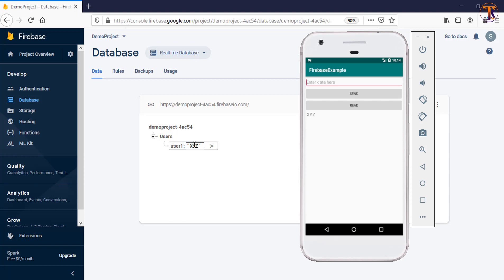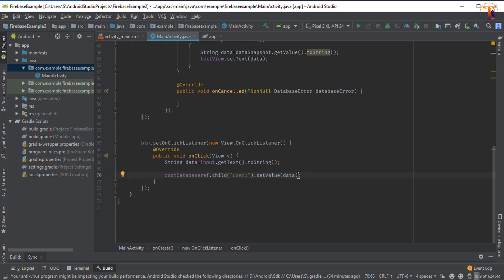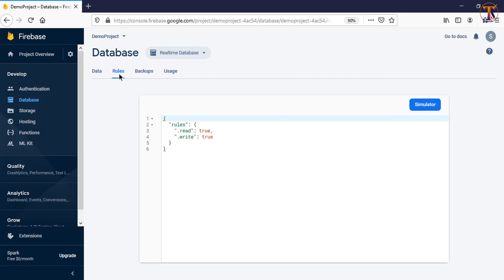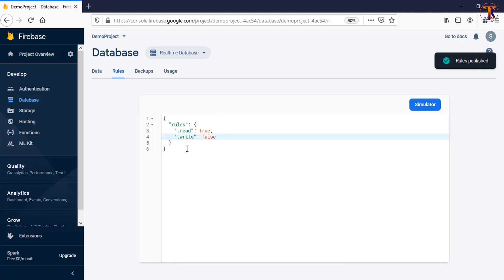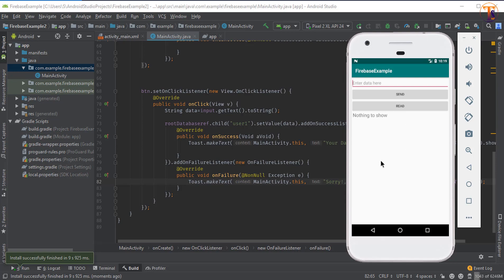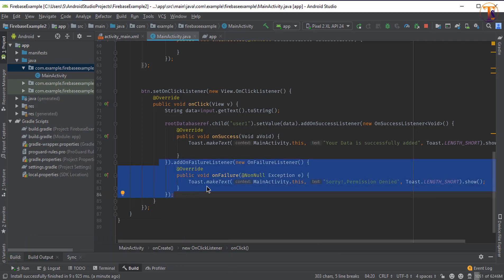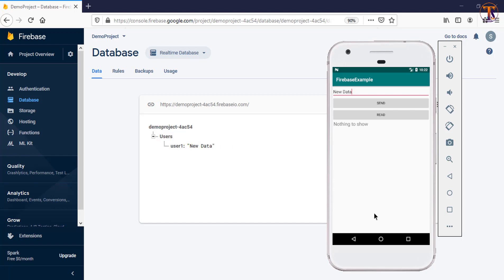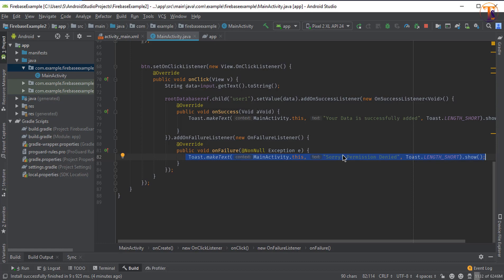Android Firebase - 8 - ADD Success & Failure Listener with Firebase to Conform Read & Write Data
Hi

About this video:
This video is about android development main focus of this video on Nadroid firebase. This is the 8th video of android firebase development.In this video we learn ADD Success & Failure Listener with Firebase to Conform Read & Write Data.